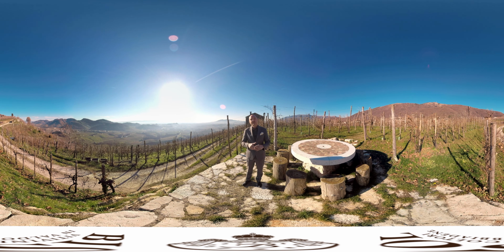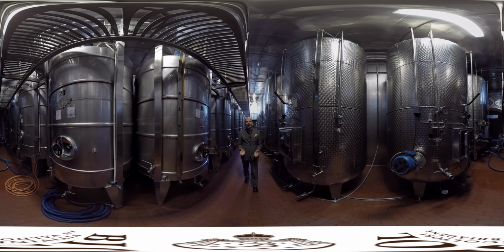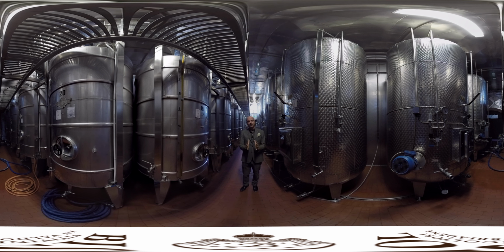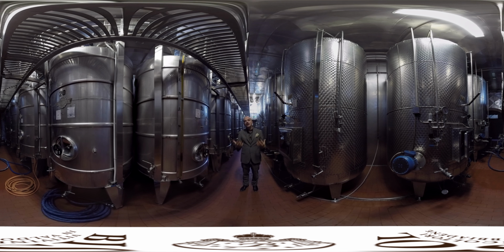360° tour of the Bisol winery and the Cartizze hill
Gianluca Bisol will guide you in a fascinating virtual tour through the Bisol winery and the Cartizze hill.